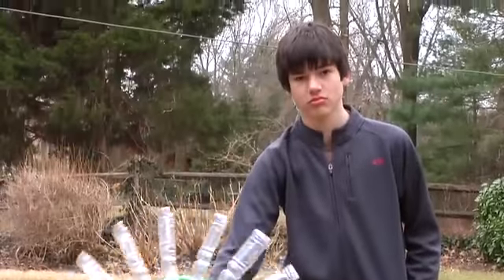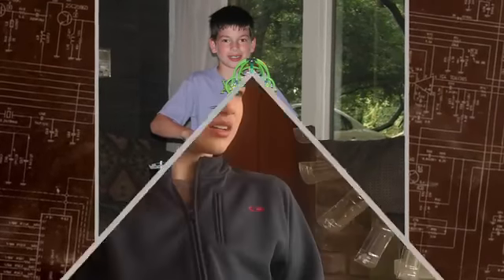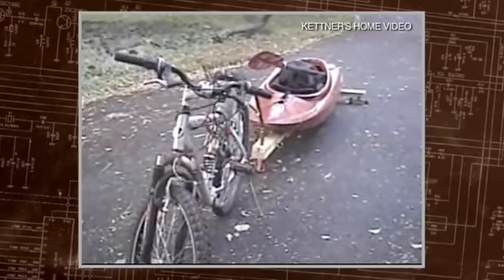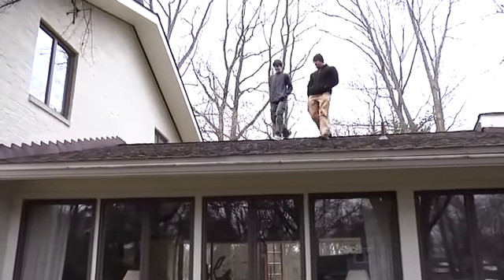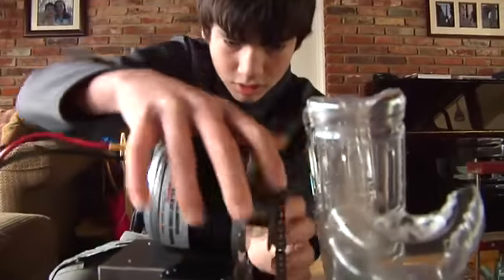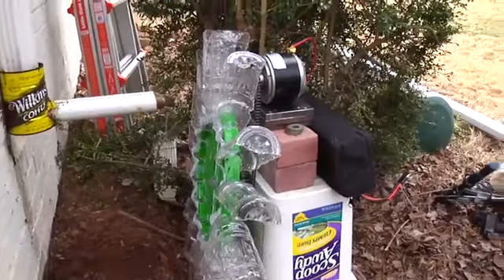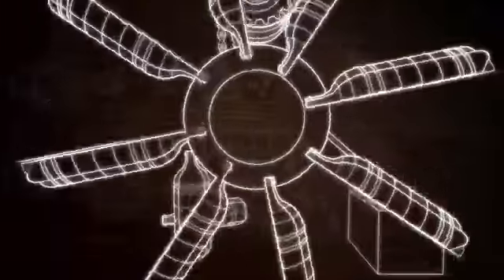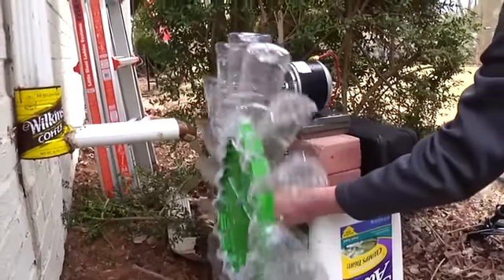Amazing Hydro Electric Power Collector